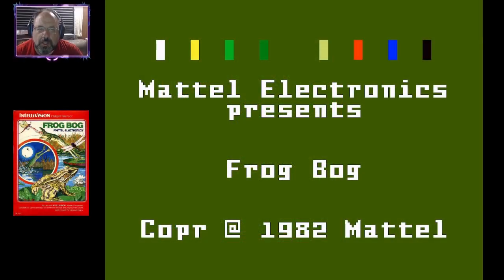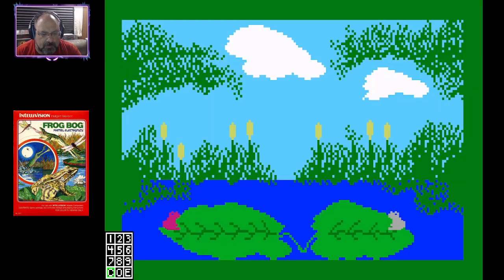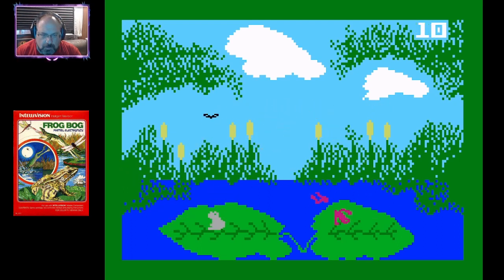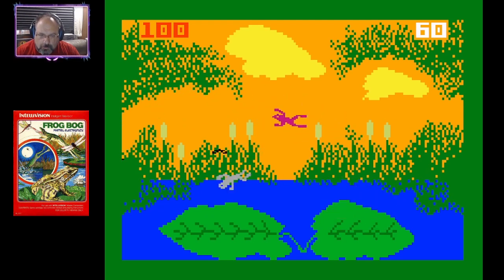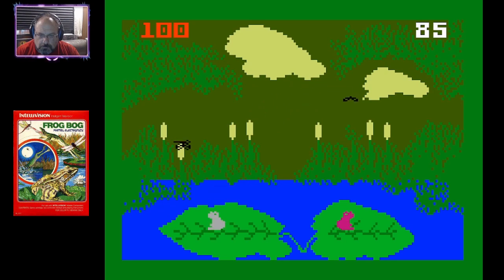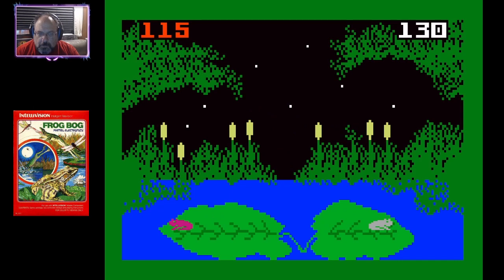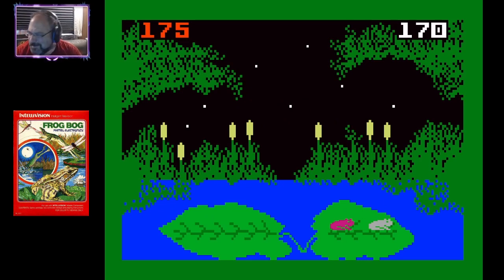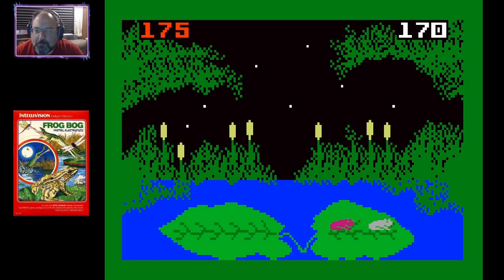(Intellivision) "Frog Bog" PLAYS the KILR Gamer! || KILR Klassik Museum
Intelligent Television returns this month as we hop from lily pad to lily pad eating flies and other tasty insects in "Frog Bog".

KILR Plays Theme Song:
FFX Prelude performed by Von Shep, written by Nobuo Uematsu